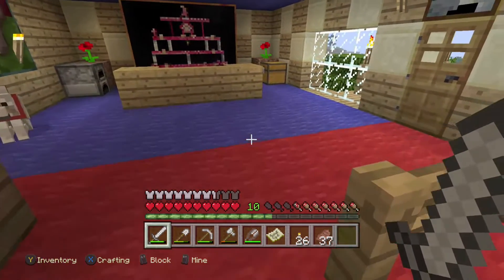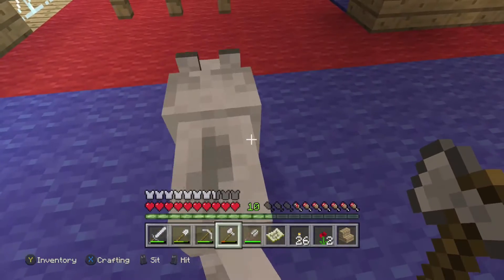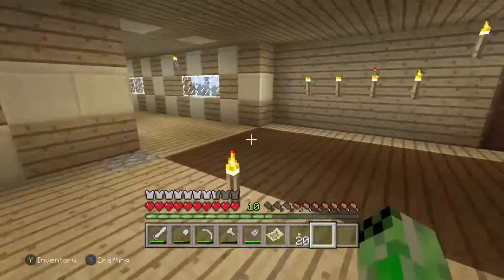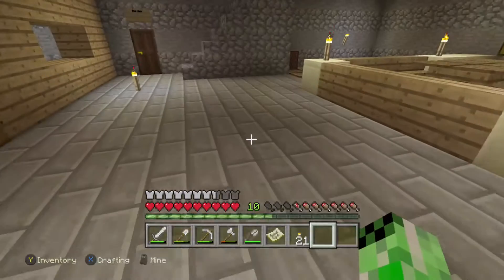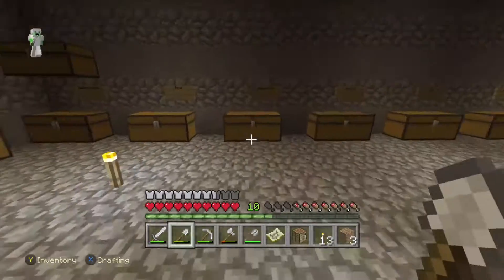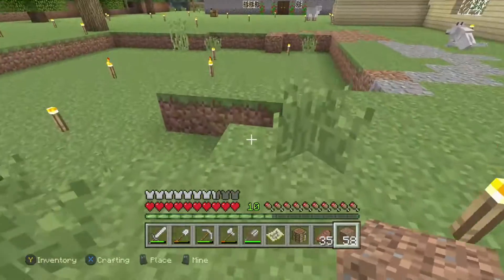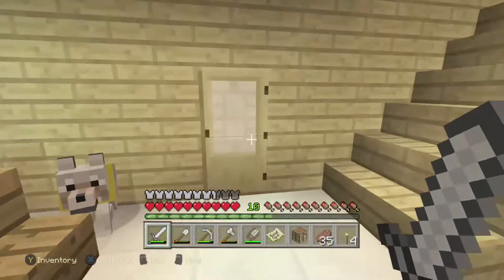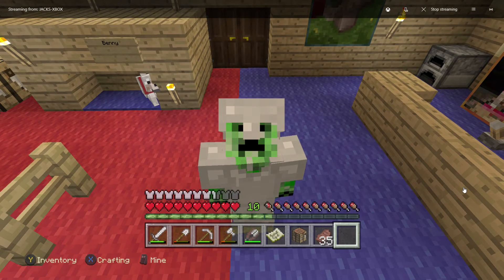Minecraft Xbox - Decorating My House [25]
Welcome to my Let's Play on Minecraft Xbox One Edition. these videos will showcase of Everything that I built and make Mini-Games. I hope you Enjoy.

In this Episode. Decorating around my house, to make it a lot more better. !